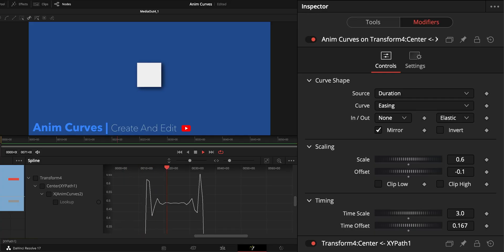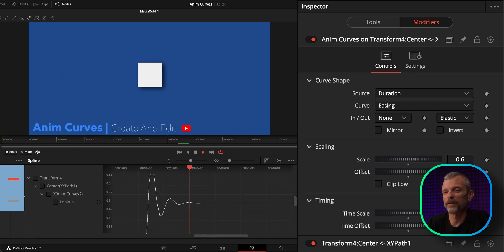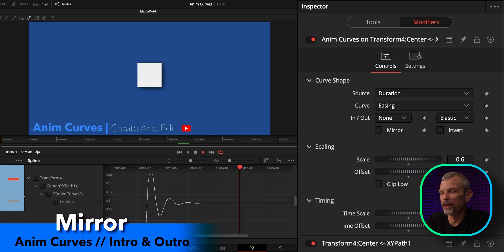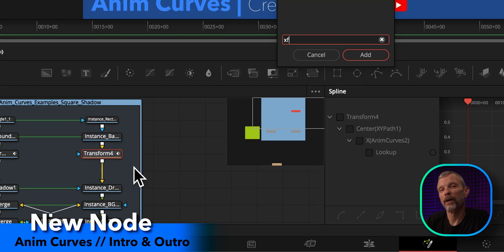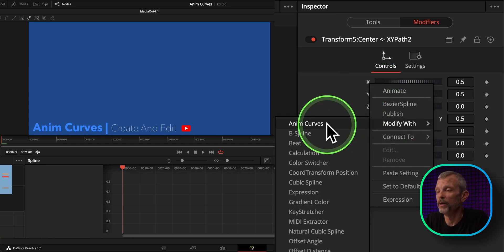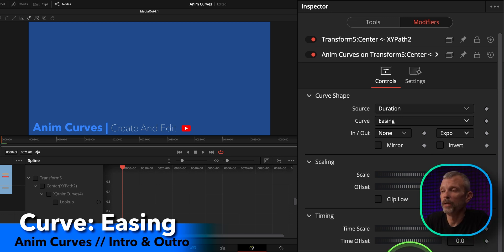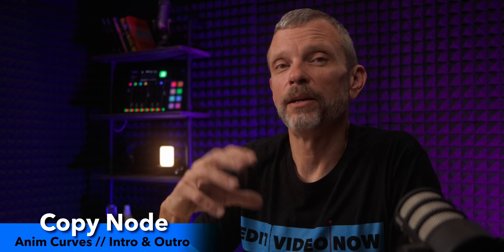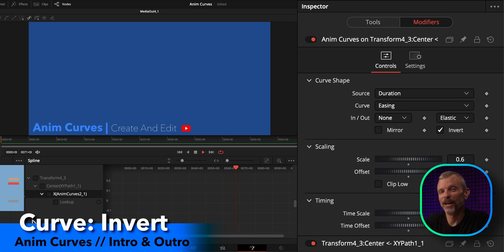Mirror Checkbox Not Working? • Create Intro & Outro Animations With Anim Curves 👍🏼 DaVinci Resolve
Detailed examples of how to have intro AND outro animations without using that annoying mirror checkbox. The mirror checkbox serves a very specific purpose and behaves just one way. I’ll give you examples of how to create your intro and outro animations using just Anim Curves, and how to dial them in when they aren’t working the way you want them to. Here’s to learning how to use this powerful tool for animation your motion graphics or Fusion mographs!

This is the second video in the DaVinci Resolve Fusion Anim Curves series, so be sure to watch the other videos in the series as well.

00:00 Intro
00:15 Background: Anim Curves Mirror Checkbox
00:35 Free Anim Curve Macro (Demo Learning)
00:53 Real-World Example: Intro & Outro Animations Without Mirror Checkbox
01:09 Mirror Checkbox
01:24 Welcome & Introduction
01:48 Explanation: What The Mirror Checkbox Actually Does
02:25 Review Animation Settings & Nodes
02:45 How To Create Outro Animation Without Mirror Checkbox
03:17 New Node Created From Scratch
03:25 Tip: Anim Curves For X and Y Position: Use XYPath Modifier First!
04:00 Source: Duration
04:12 Curve: Easing, Out, Expo, Invert Checkbox
04:25 Anim Curve Isn’t Working!
04:49 Time Offset (When It Starts)
05:02 Time Scale (How Fast It Executes)
05:17 How Scale & Scale Offset Work Together
05:37 Scale & Scale Offset
05:55 Copy Existing Node And Modify It
06:29 Click Invert Checkbox
06:48 Adjust Timing
07:01 Calculating Time Offset
07:34 Curve Shape
08:19 Third Video: Anim Curves vs. Keyframe Stretcher
08:38 Download Free Anim Curve Demo Preset
08:48 Requests For Videos? Leave A Comment!
09:02 Like & Share
09:09 Subscribe & Enable All Notifications

𝗠𝗔𝗞𝗘 𝗖𝗢𝗢𝗟 𝗦𝗧𝗨𝗙𝗙
Create cool stickers with Sticker Mule*